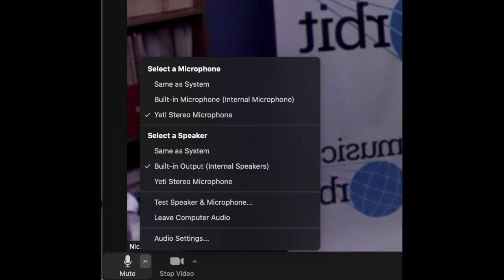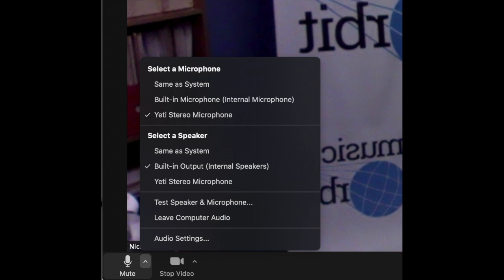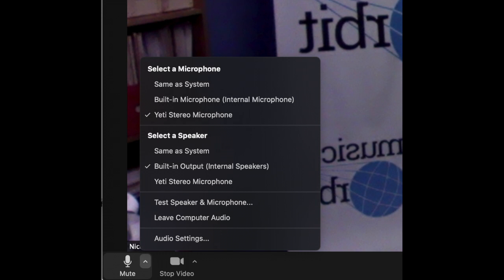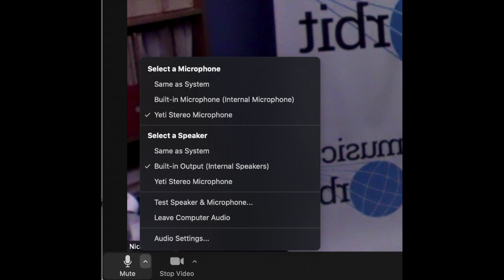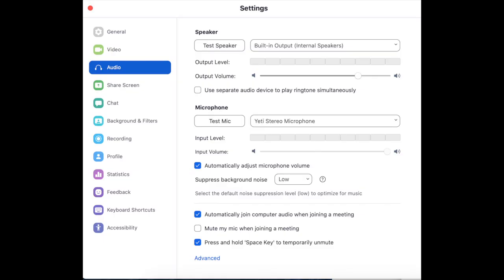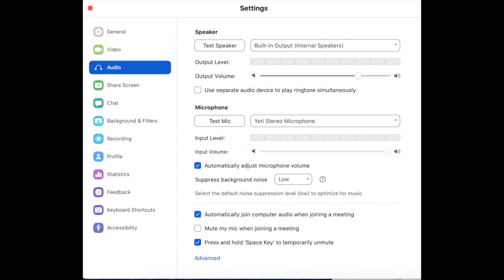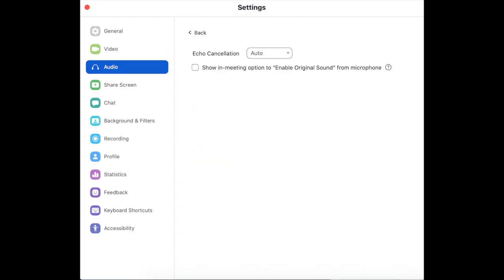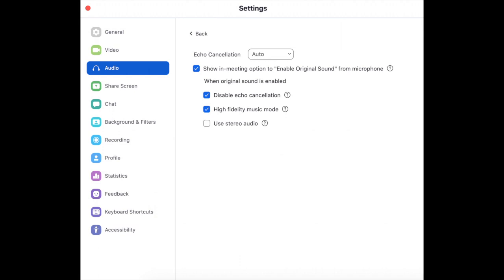Best zoom audio settings for online lessons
How to set your Zoom audio settings for your online Musical Orbit lesson